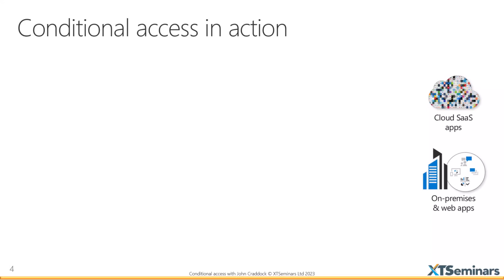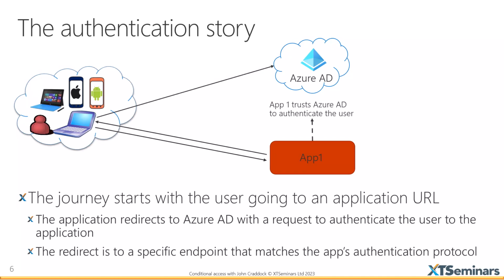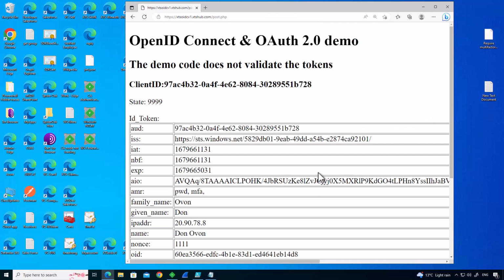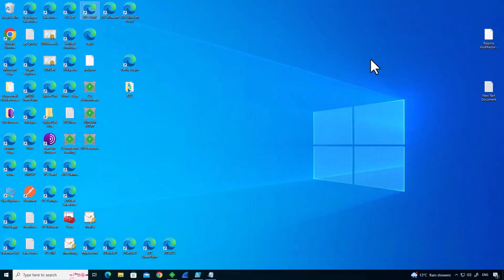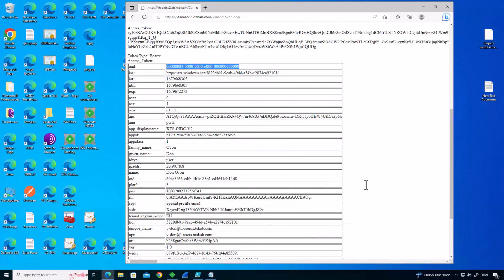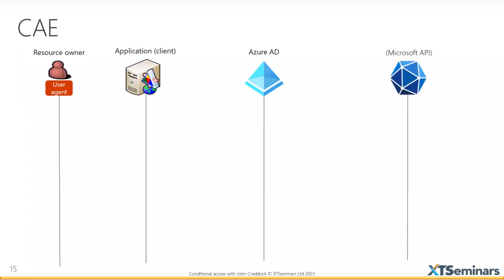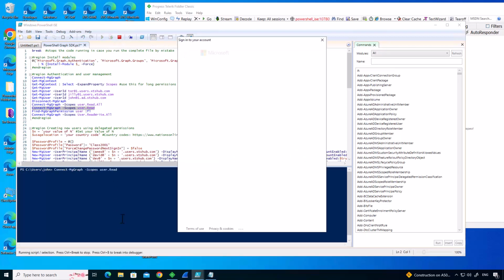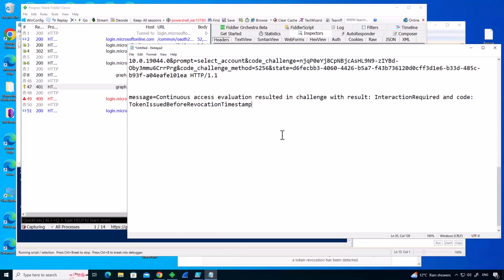When is Azure AD Conditional Access evaluated? – Deep-dive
Join me for this video and learn about the triggers that cause Azure AD conditional access to be evaluated.

The triggers originate when a user signs-in, session tokens (cookies) are used to prove authentication to Azure AD, or a refresh token is used to obtain a new access token. Azure AD Continuous Access Evaluation (CAE) further enhances the process by allowing Microsoft APIs to be notified of security-sensitive events and network policies. Based on these events and policies, an API can block a request and issue a claims challenge that will trigger conditional access to re-evaluation.

My video covering all the settings and configuration options in conditional access is coming soon. "A complete guide to Azure AD Conditional Access configuration"

Please add comments, and let's build a community of Identity Geeks together